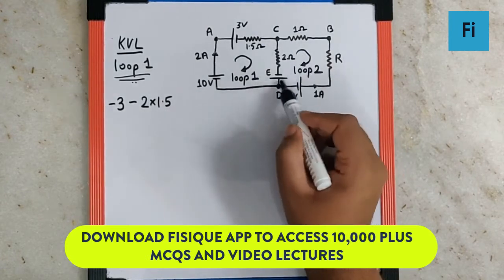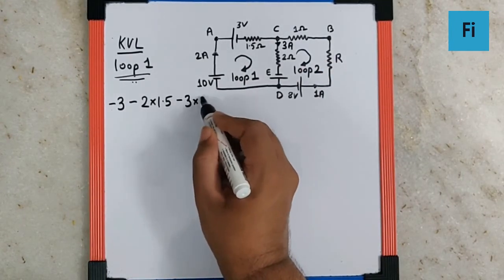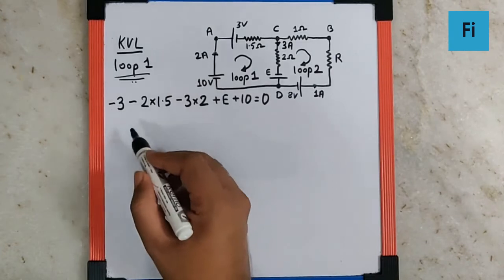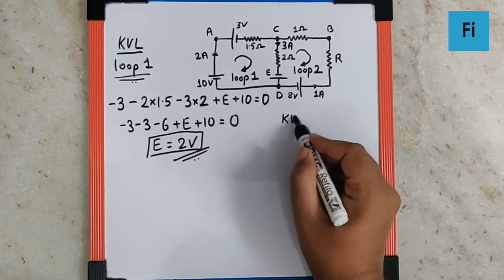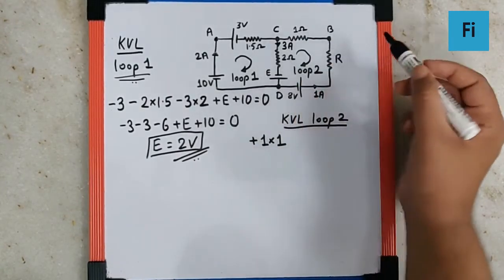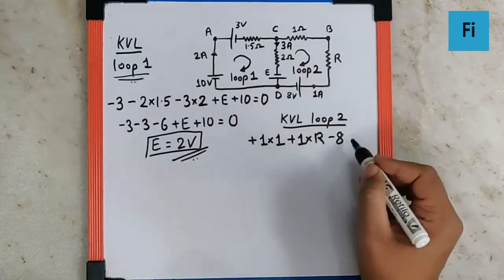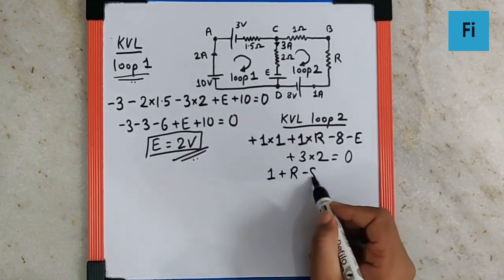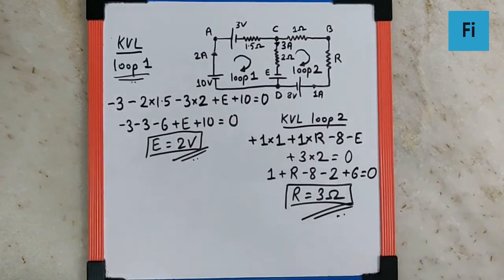In Fig. E = ? and R = ?